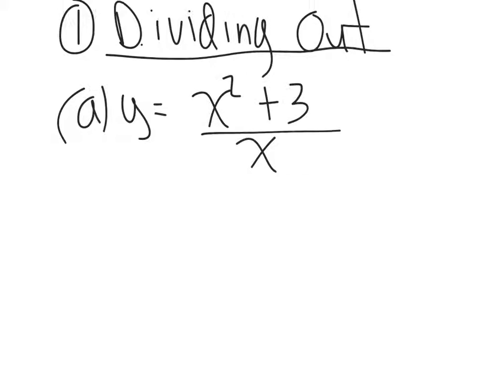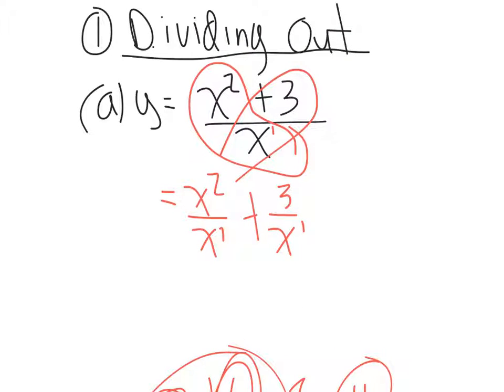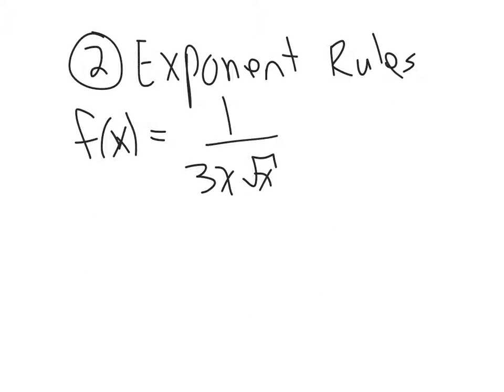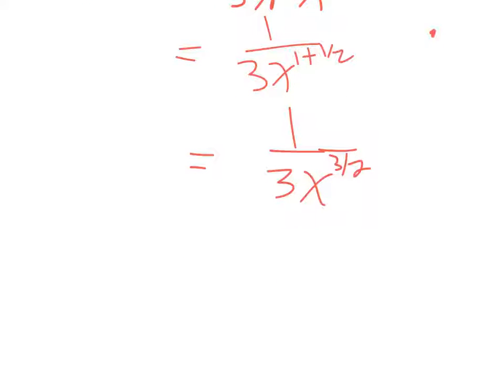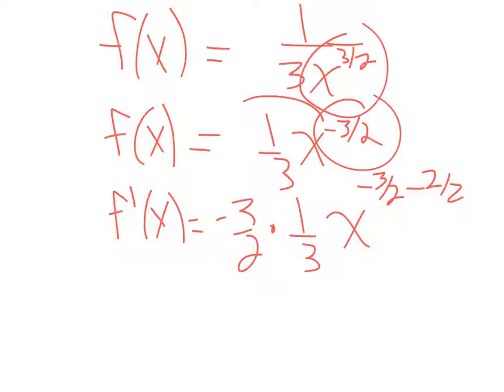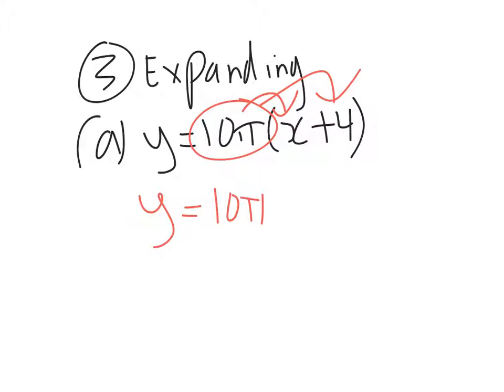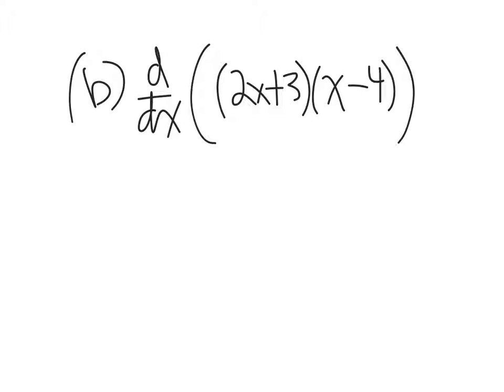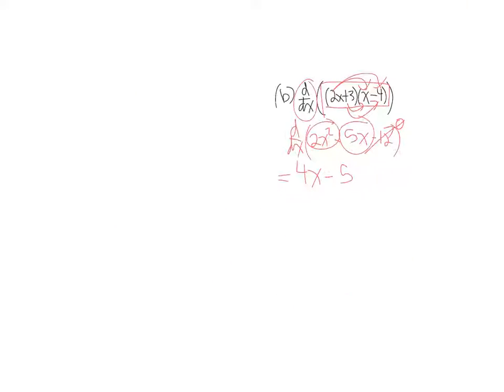Derivatives With Algebraic Simplifying